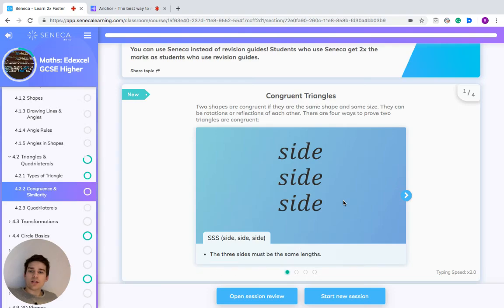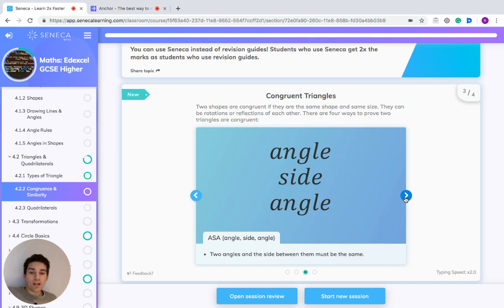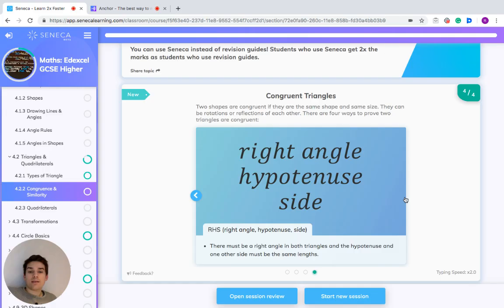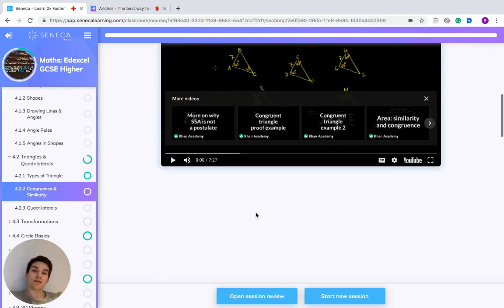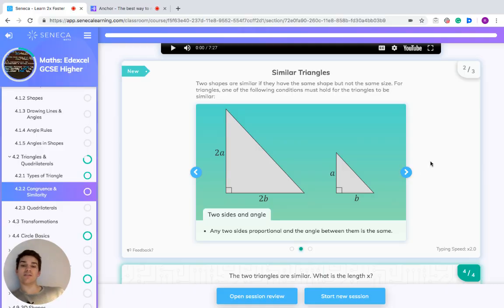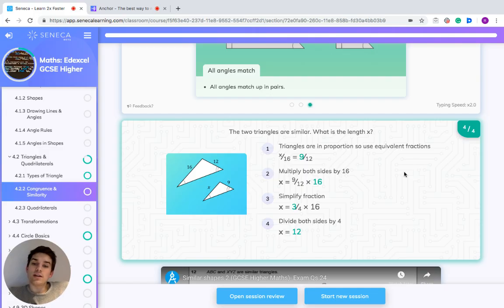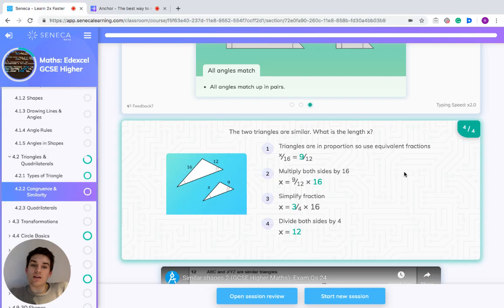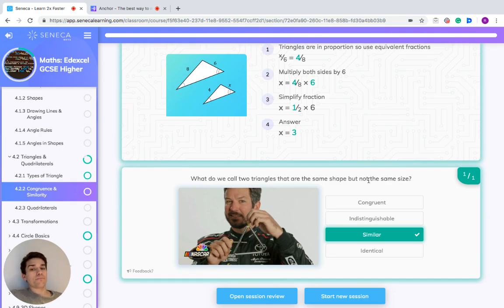GCSE Maths - Congruence & Similarity - Seneca - Learn 2x Faster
Richard talks about Congruence & Similarity for your GCSE Maths.